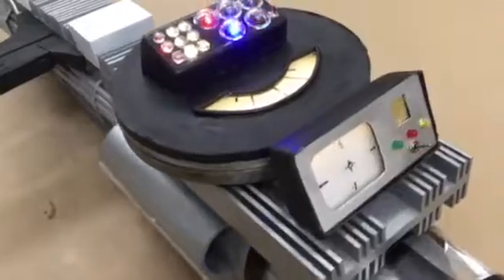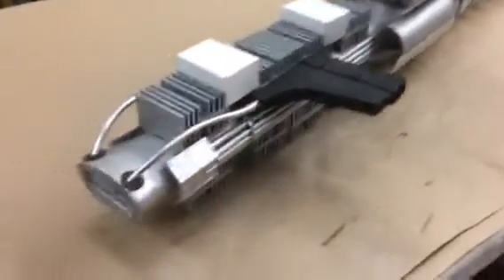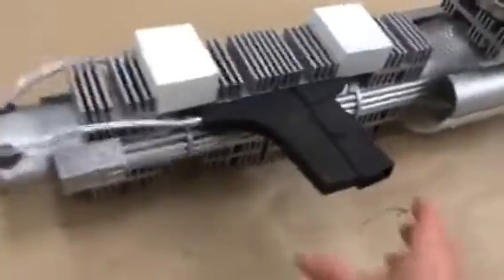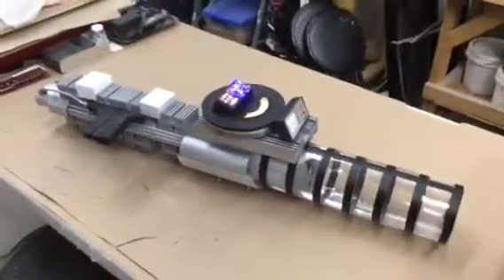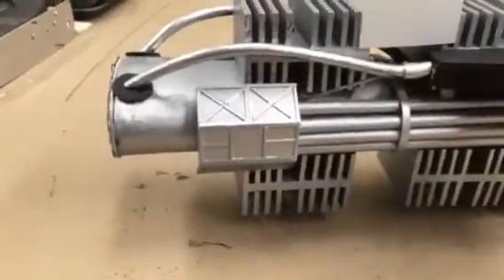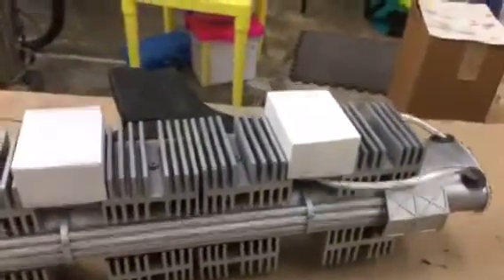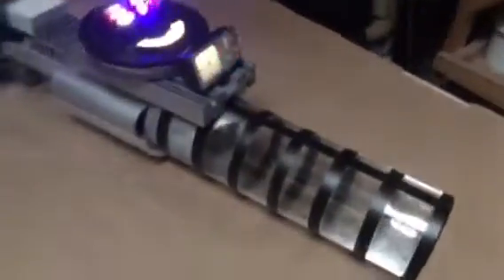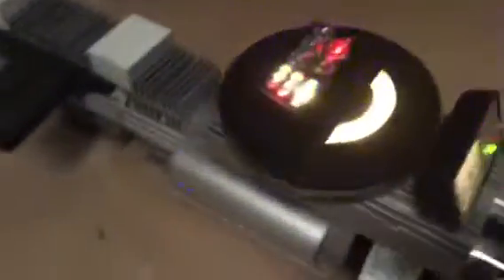Laserblast gun nearly done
Today it will be finished. I got this far yesterday. And remember people who think this is a fan build on YouTube. I made the original 40 years ago and used it in the beginning of the movie in alien makeup I created and was applied by Ve Neill. Got it?